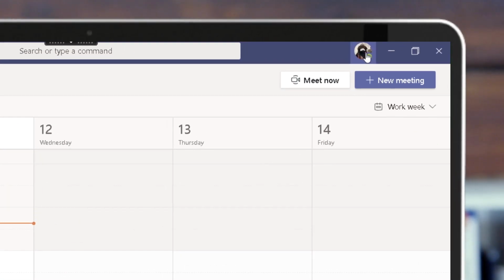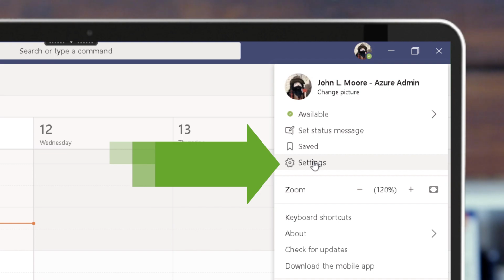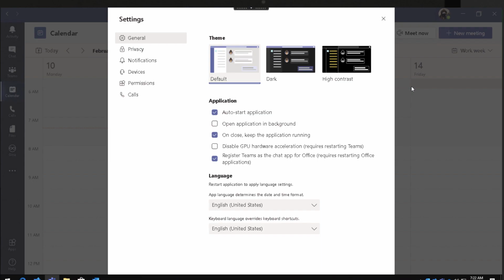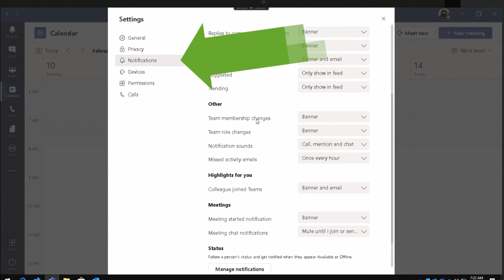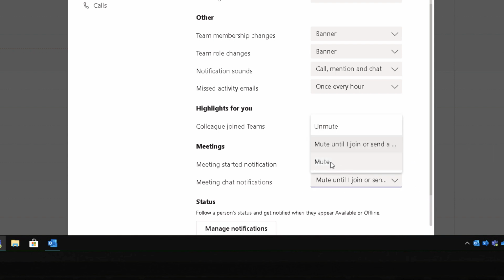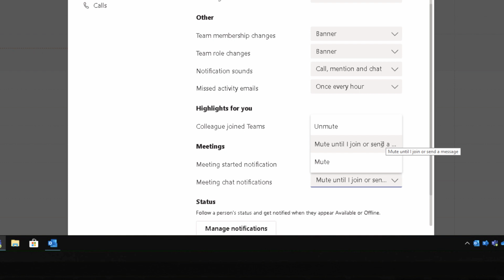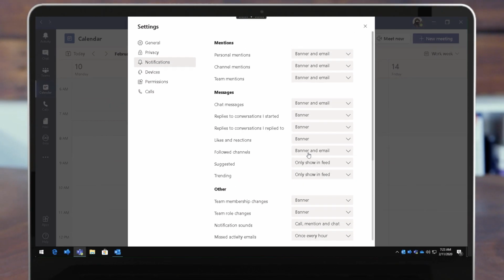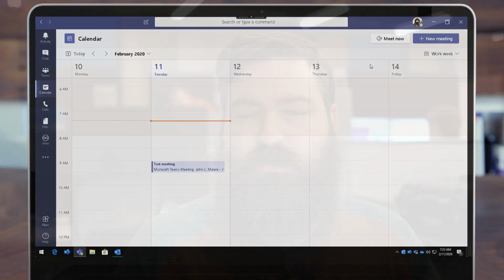Mute Meeting Chats - Microsoft Teams Tip Tuesday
Learn how you can use the new option in Microsoft Teams to suppress meeting chat notifications unless you actually join the meeting.